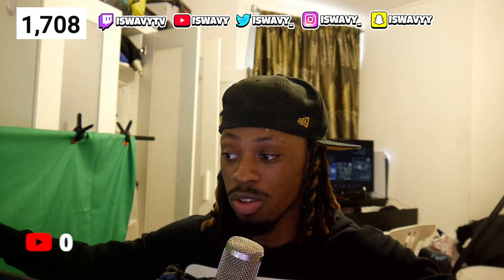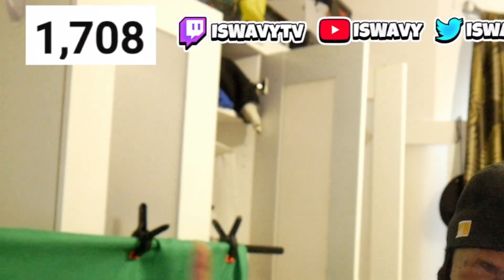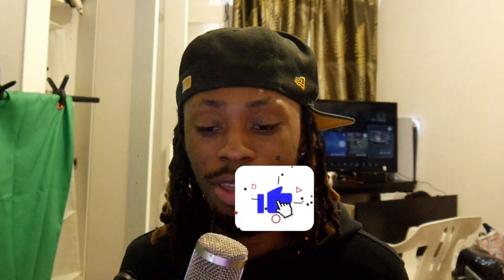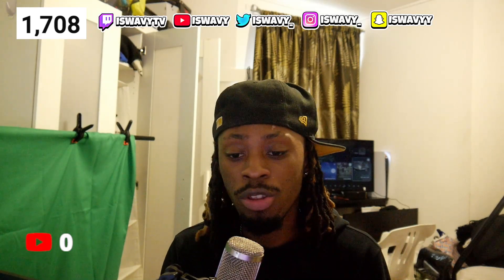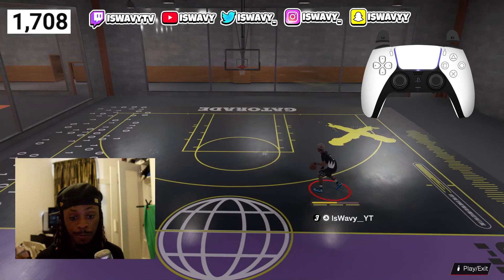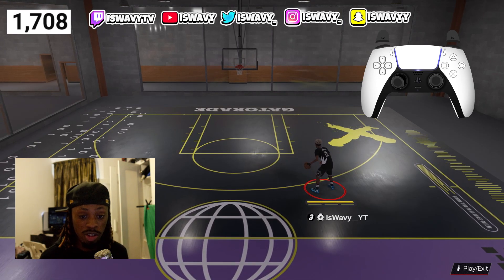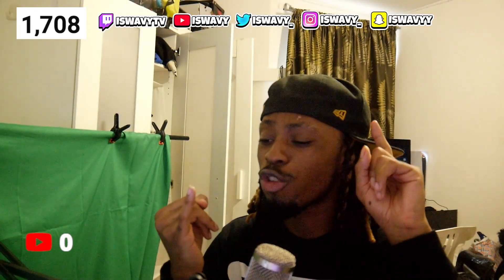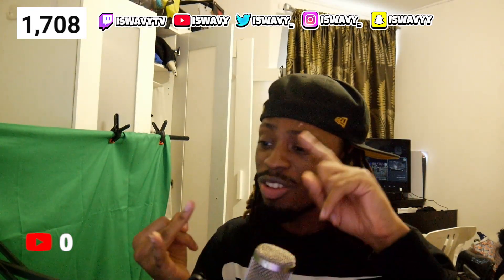HOW TO TRAVEL LIKE STEEZO ON NBA 2K24 (Travel Move Glitch)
NBA 2K24 REC, iswavy
NBA 2K23 NEIGHBORHOOD TRAILER! MASCOTS, JORDAN REC CENTER, NEIGHBORHOOD NEWS
WET JUMPSHOT FOR STRETCH BIG IN REAL LIFE, NEIGHBORHOOD IN REAL LIFE NBA2K24, 96 OVERALL REACTION NBA2K24, 97 OVERALL REACTION NBA2K24, 98 OVERALL REACTION NBA2K24, 99 OVERALL REACTION NBA2K24, FIRST 99 OVERALL NBA2K24 POSTHOOKS HOPSHOT BESTNBA2k24BUILD #